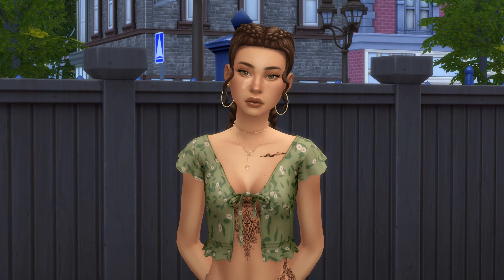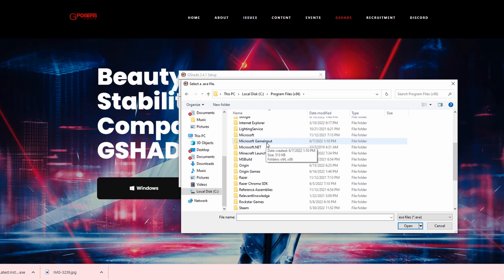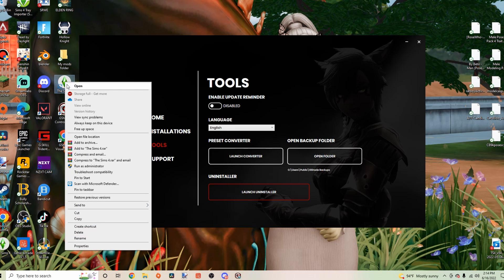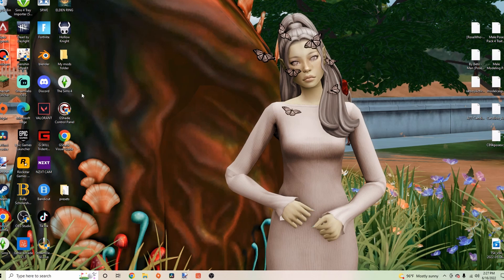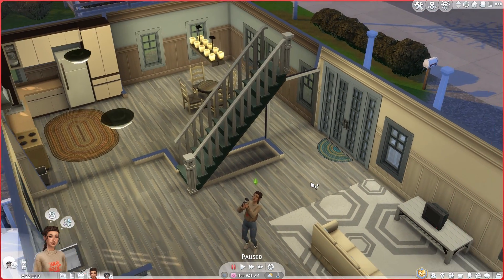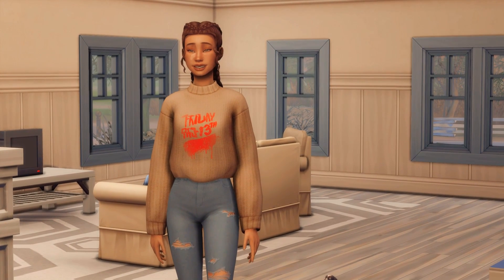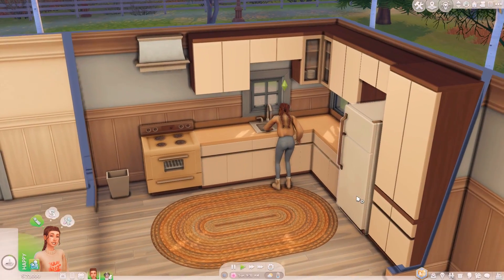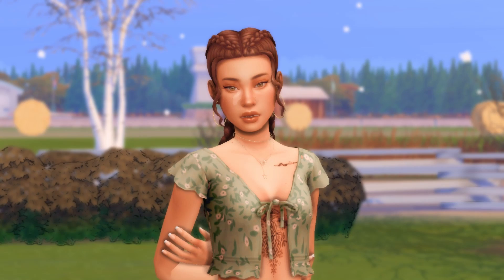MY GAME LIGHTING SETTINGS | Gshade Tutorial + Lighting Mods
✿ origin id ➝ Deerytrait

Bandicam
✿ How do you make your thumbnails?
Paint.net
✿ How do you edit your videos?
DaVinci Resolve
✿ What mic do you have?
Razer Siren Mini
✿ What's your cas background?
✿ What reshade preset are you using?